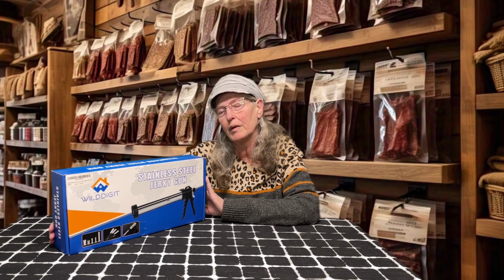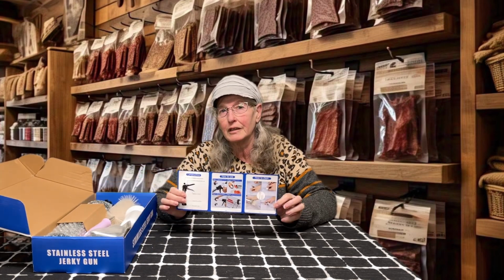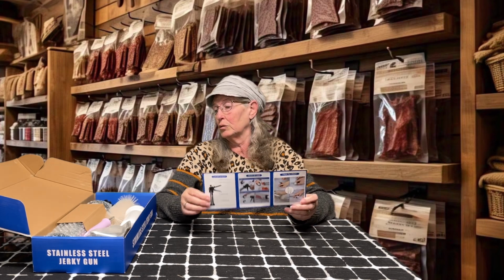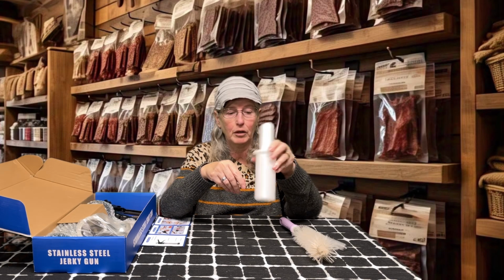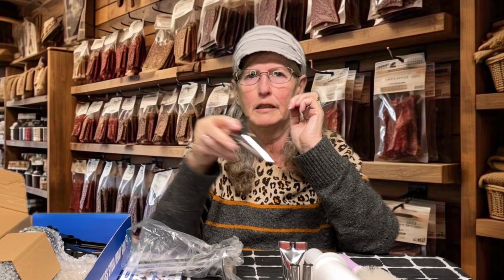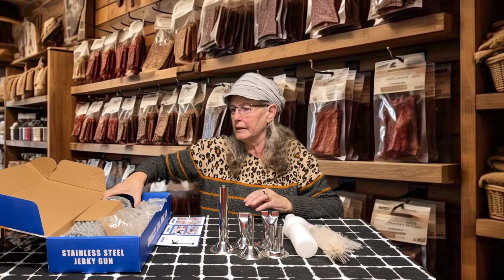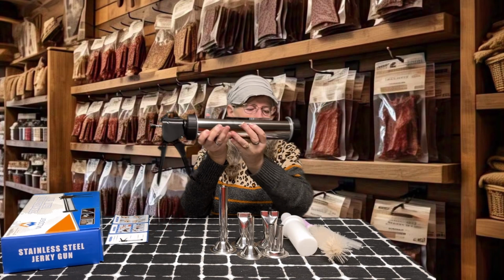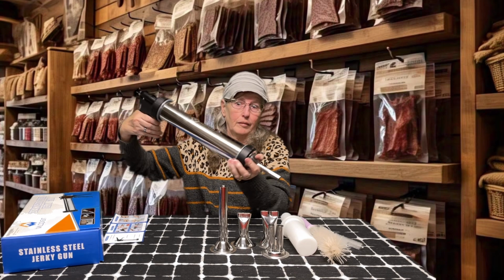Unboxing Stainless Steel Jerky Gun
Unboxing Stainless Steel Jerky Gun! I show what came in the box and what the pieces are for. Dave bought me this so I could make dog jerky for Buddy’s birthday (the big 1-0 ! )

Cooking Equipment:

✅ stainless steel jerky gun

👉Aokeo microphone stand

👉 dji microphone system

👉 doggie treat maker

👉 ground flaxseed

👉 emeril Lagasse 4 qt air fryer

👉 workpro workbench

👉 nurxiovo 3 in 1 mixer (red)